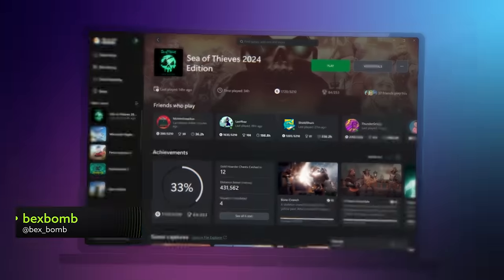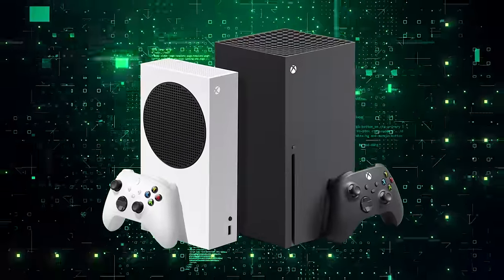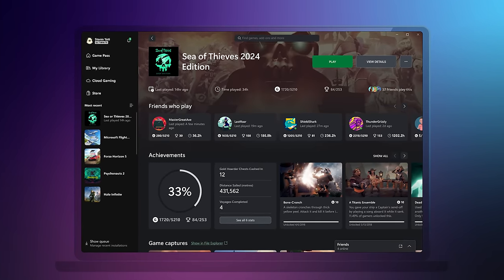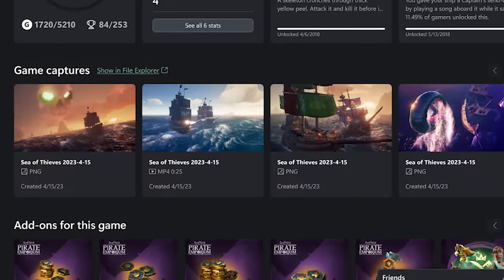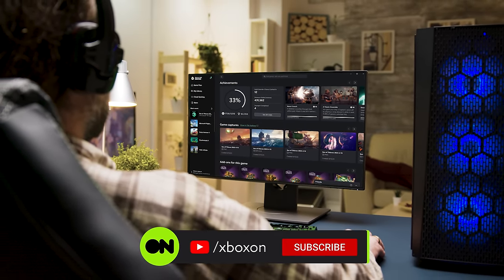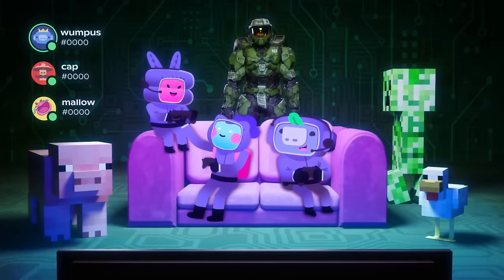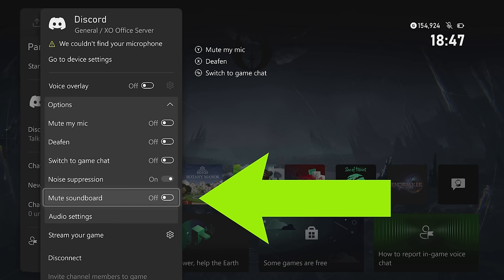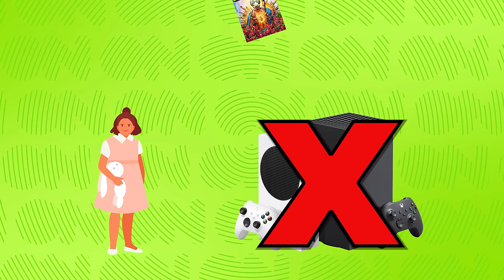ALL New Xbox Console Settings & PC Hub Features | Xbox Console Update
A new update is coming to both Xbox consoles and the PC app, with new settings and a new interface for all your favourite PC games.

Exclusive live gameplay, community multiplayer streams and a plenty of Xbox based shenanigans are waiting for you!